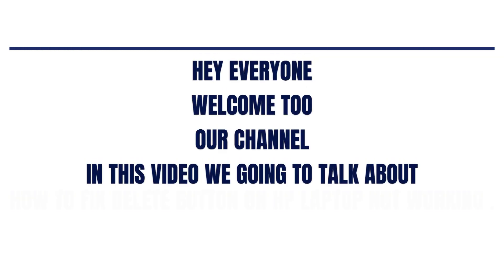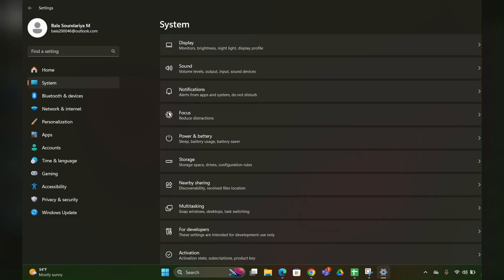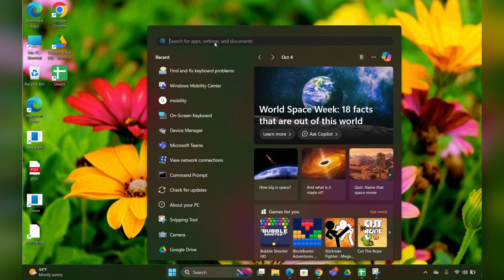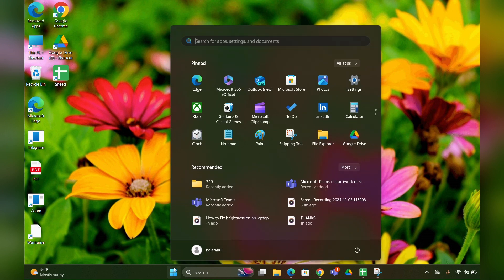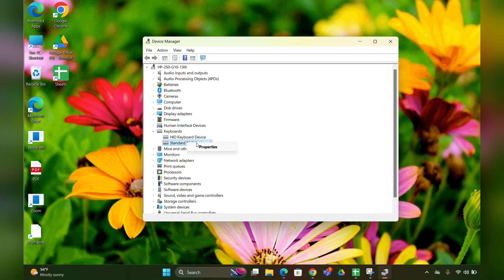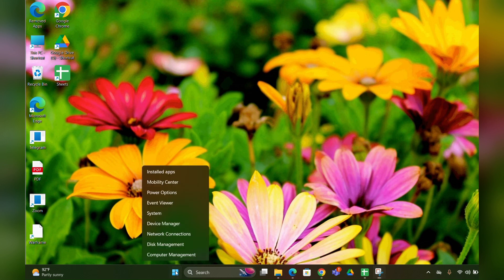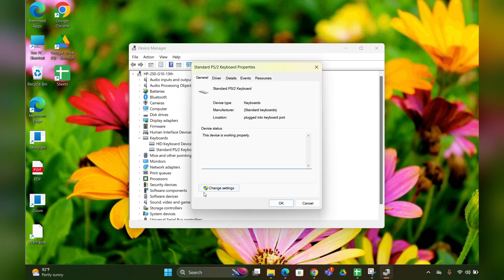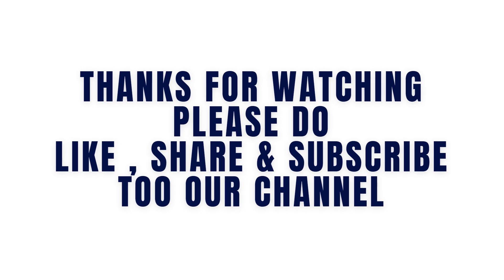How To Fix Delete Button On HP Laptop Not Working Windows 11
How To Fix Delete Button On HP Laptop Not Working Windows 11 In this informative video, we will guide you through the troubleshooting steps to resolve the issue of the delete button not functioning on your HP laptop. Whether it is a software glitch or a hardware problem, our comprehensive approach will help you identify and fix the underlying cause. Join us as we explore various methods to restore the functionality of your delete key, ensuring a smoother computing experience.

00:00 Introduction
00:11 Fix 1: Run Troubleshooter For Keyboard
01:18 Fix 2: Update The Driver
02:11 Fix 3: Reinstall The Drivers